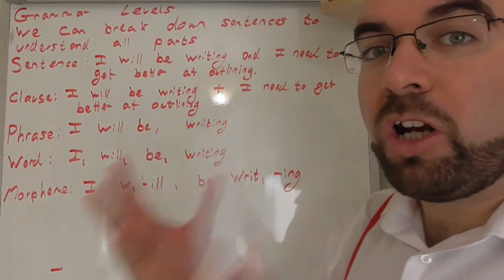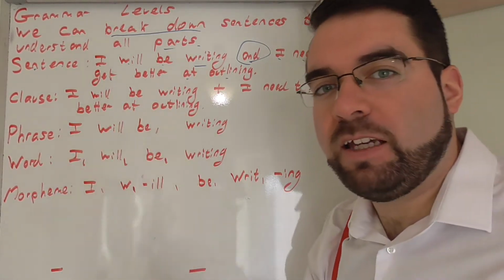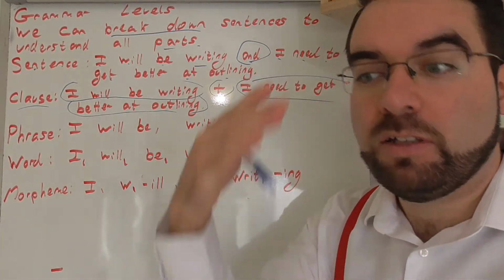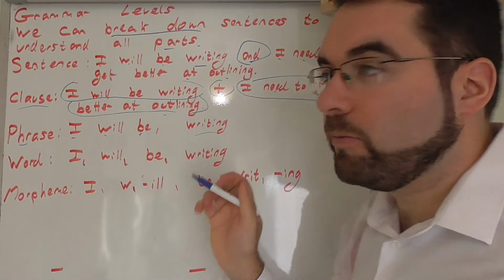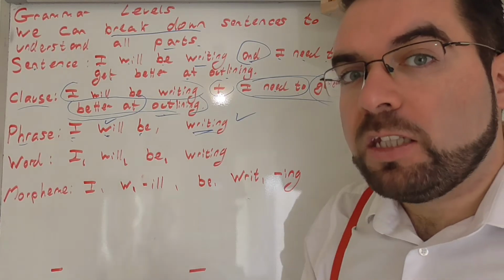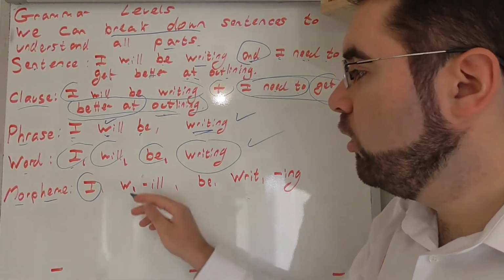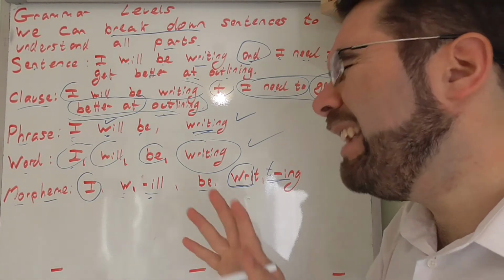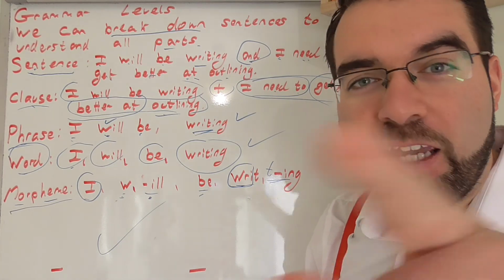The Different Grammar Levels - English Grammar Rules #2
We can break down sentences to understand all the parts.

Sentence: I will be writing a novel and I need to get better at outlining.

Clause: I will be writing a novel+ I need to get better at outlining.

Phrase: I will be, writing, a novel

Word: I, will, be, writing, a, novel

Morpheme: Writ, -ing, a, nov, el